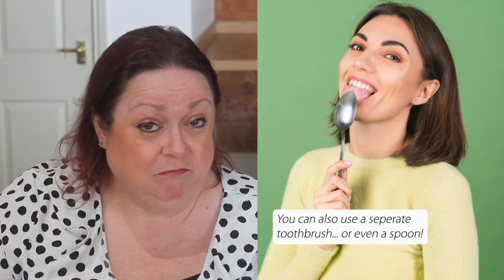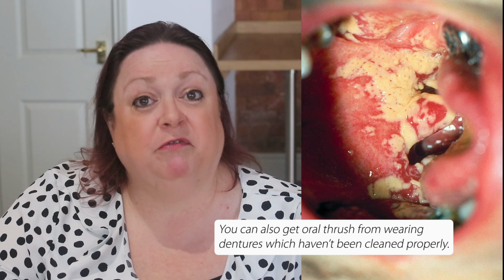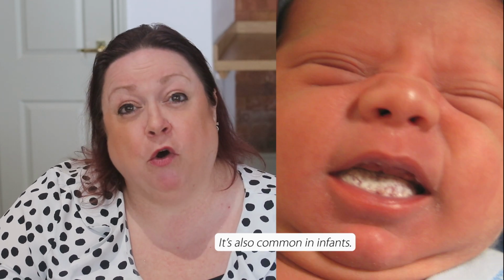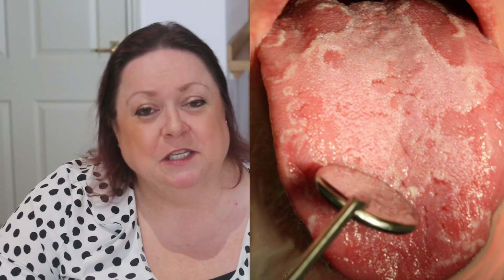How Clean Is Your Tongue?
Get rid of bad breath and keep an eye out for tongue conditions in this short video.